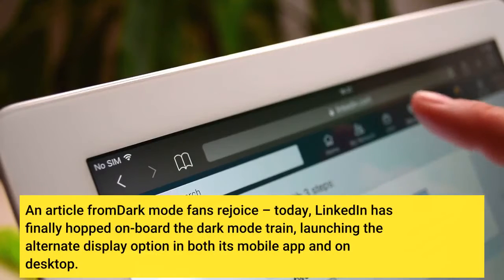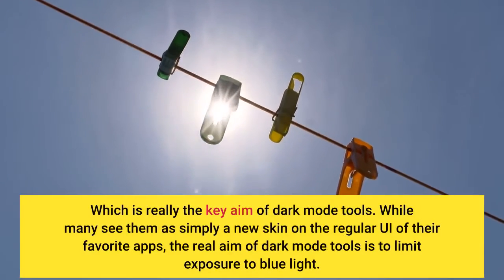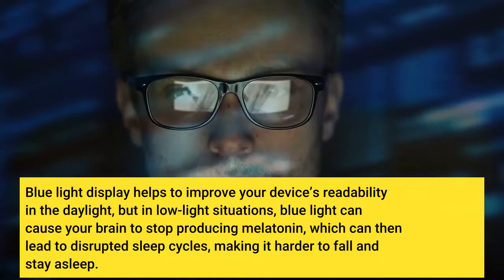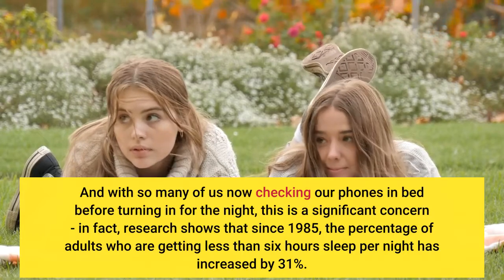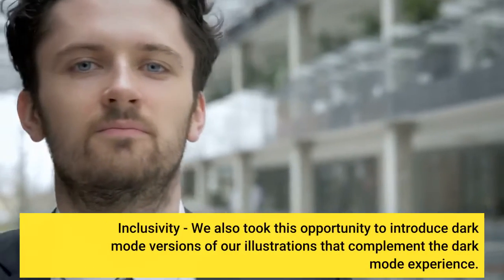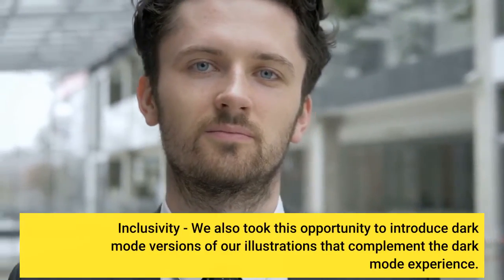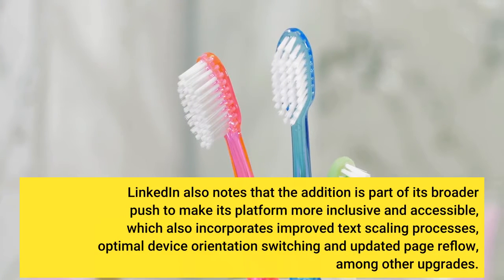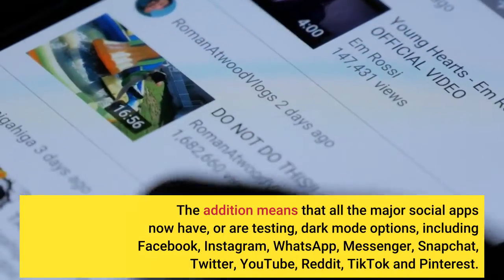LinkedIn Launches 'Dark Mode' on Mobile and Desktop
An article fromDark mode fans rejoice – today, LinkedIn has finally hopped on-board the dark mode train, launching the alternate display option in both its mobile app and on desktop. As you can see here, the new dark mode provides an alternate color palette for the LinkedIn app, which both adds a different view, while also being easier on the eyes in low-light situations. Which is really the key aim of dark mode tools. While many see them as simply a new skin on the regular UI of their favorite apps, the real aim of dark mode tools is to limit exposure to blue light. Blue light display helps to improve your device’s readability in the daylight, but in low-light situations, blue light can cause your brain to stop producing melatonin, which can then lead to disrupted sleep cycles, making it harder to fall and stay asleep. And with so many of us now checking our phones in bed before turning in for the night, this is a significant concern - in fact, research shows that since 1985, the percentage of adults who are getting less than six hours sleep per night has increased by 31%. So it’s not just a new, cooler display, though it is that also. LinkedIn specifically notes that it focused on two key elements with its dark mode option. Accessibility - Dark mode meets accessibility standards, with color and contrast elements that help reduce eye strain and keep in mind light sensitivities. We adjusted certain colors within the dark mode design to meet or exceed color contrast ratios for better text legibility and user interface controls to accommodate the overall light to dark background contrast. Inclusivity - We also took this opportunity to introduce dark mode versions of our illustrations that complement the dark mode experience. These illustrations capture a wide variety of industries and fields beyond tech and represent professionals of all abilities of backgrounds, bringing to life our vibrant and diverse LinkedIn community. LinkedIn also notes that the addition is part of its broader push to make its platform more inclusive and accessible, which also incorporates improved text scaling processes, optimal device orientation switching and updated page reflow, among other upgrades. The addition means that all the major social apps now have, or are testing, dark mode options, including Facebook, Instagram, WhatsApp, Messenger, Snapchat, Twitter, YouTube, Reddit, TikTok and Pinterest. So if you prefer Darth Vader to Luke Skywalker, or if you just like proper sleep, you now have the option in pretty much all your favorite social apps. LinkedIn’s dark mode is being rolled out to all users from today, with no definitive time frame for a full launch. FollowAndrew HutchinsononTwitter